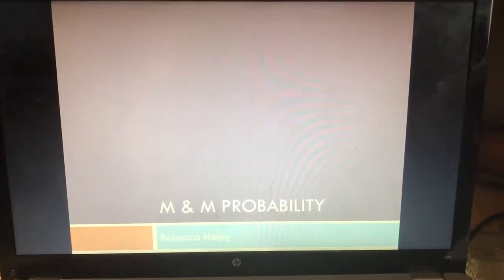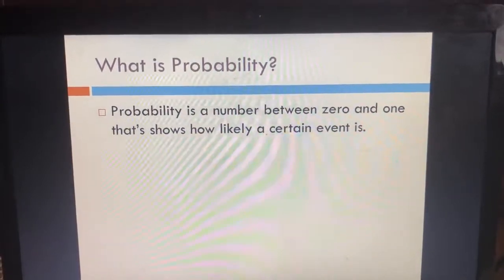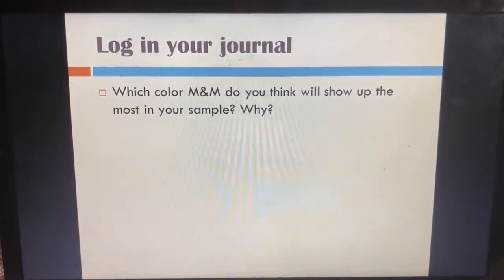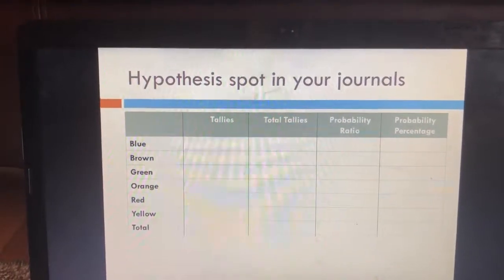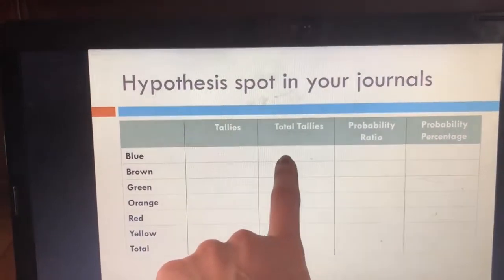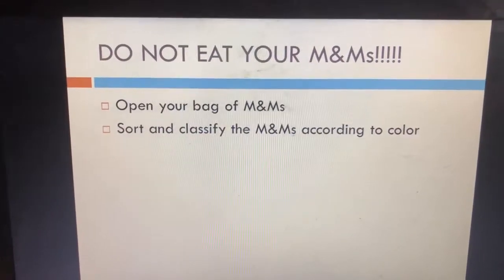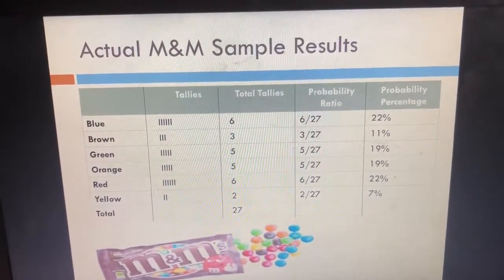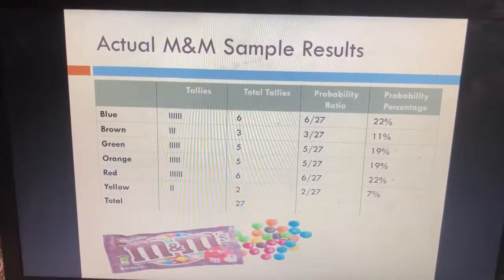3BE08494 3C93 4F1D 8874 BA4EF0B13CE4